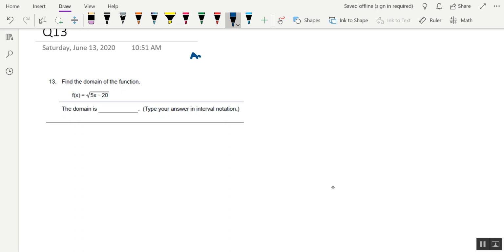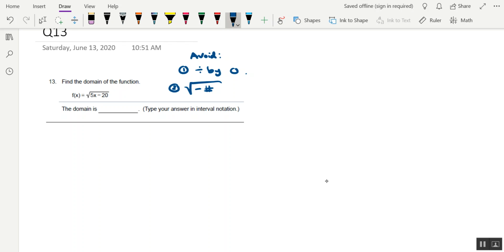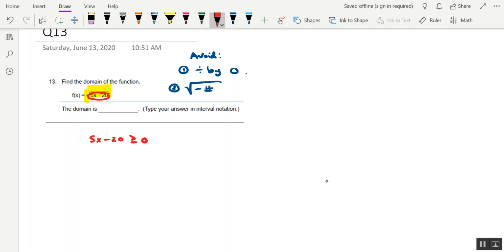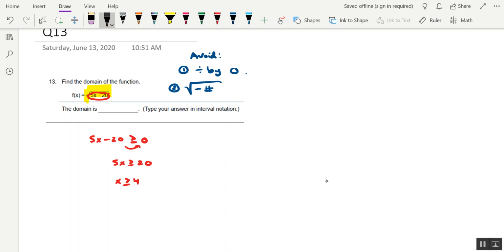Finding the Domain of a Square Root Function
In this video I demonstrate how to find the domain of a function that involves the square root.